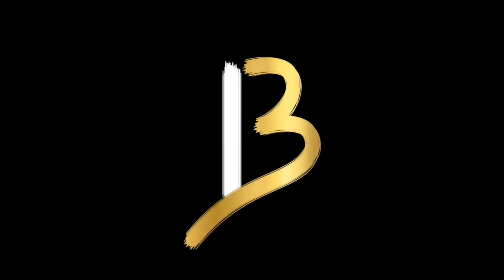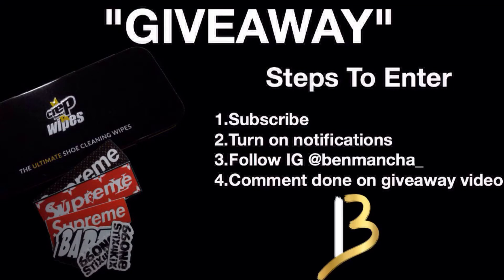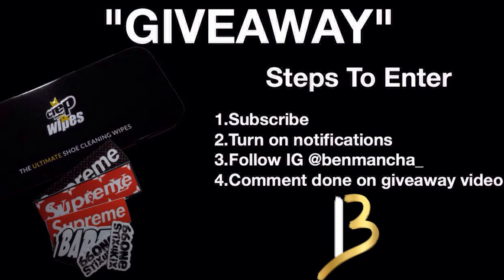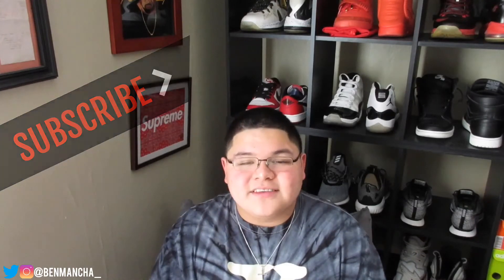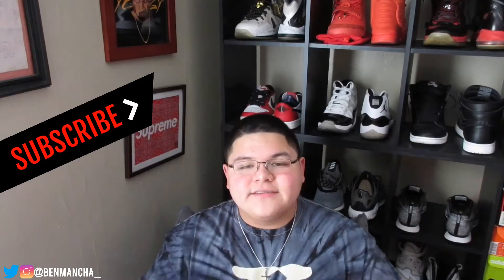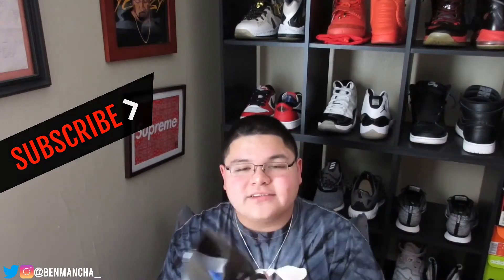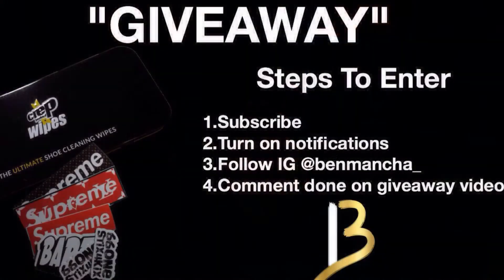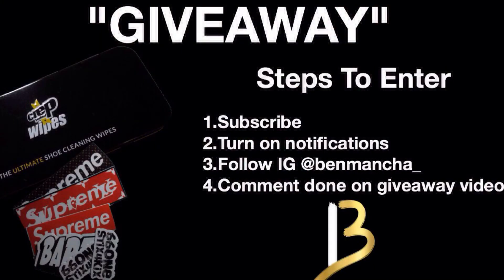TOP 3 FALL ESSENTIALS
{PREVIOUS VIDEO}

      [UPLOAD SCHEDULE]
~TUESDAY ~ @4:00

~THURSDAY~@4:00

~SATURDAY~@4:00